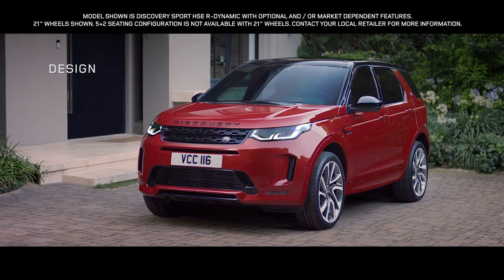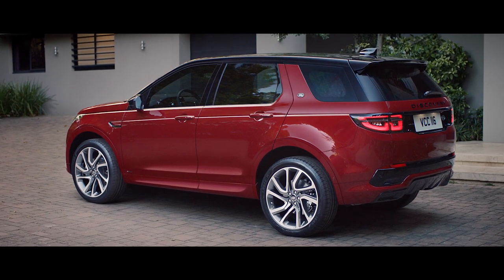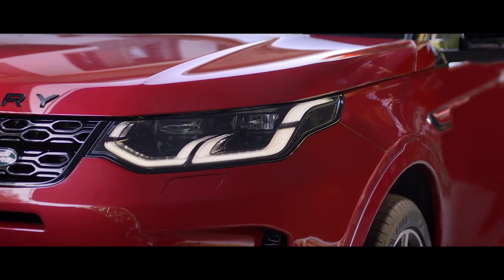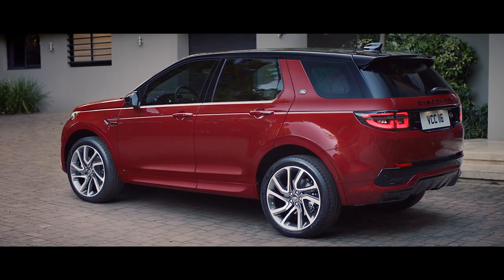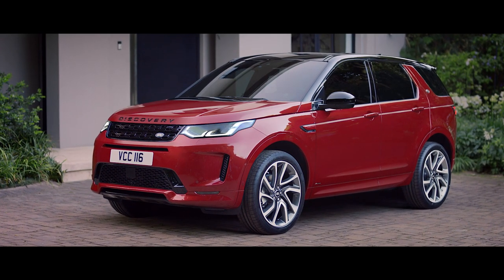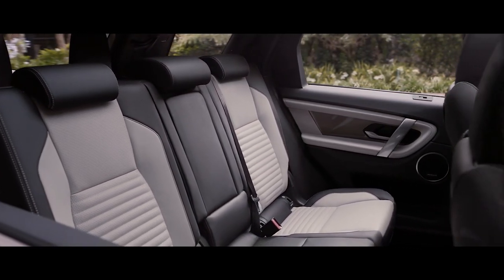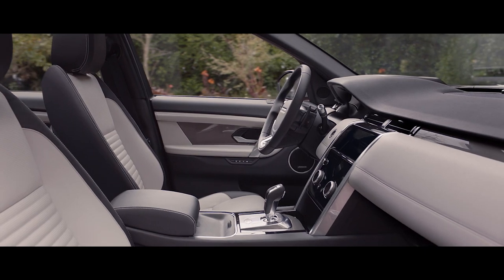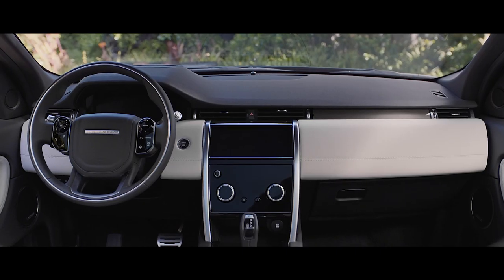Land Rover Discovery Sport - Design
TVC/Promo for Land Rover